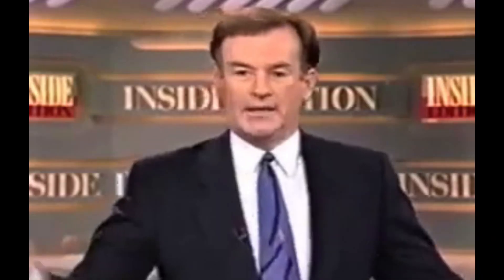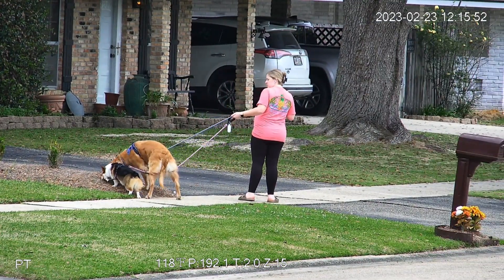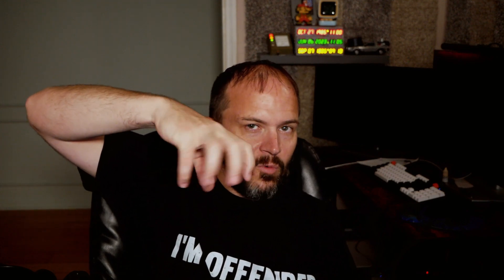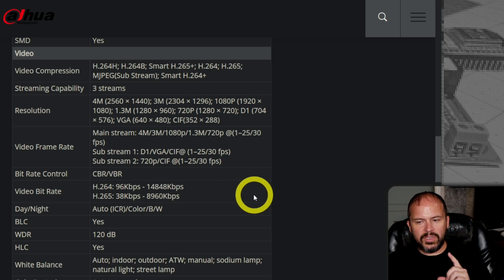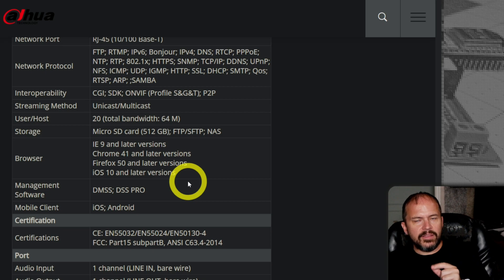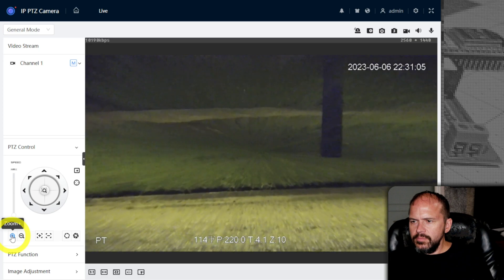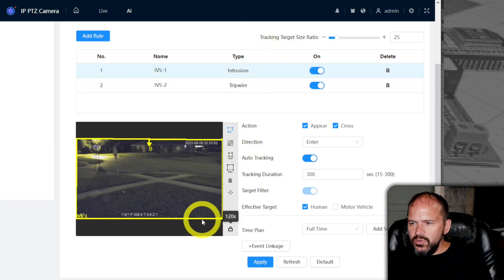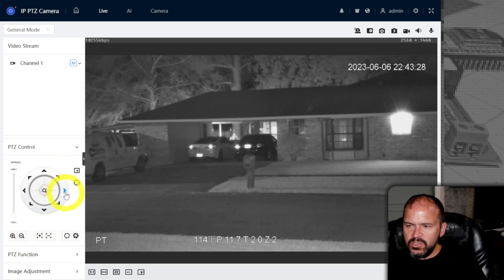NEW Favorite Camera! AI Tracking Mini PTZ w/25x Zoom SD4A425DB-HNY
EmpireTech does it again with the Dahua SD4A425DB-HNY camera with AI Smart Tracking, 25x zoom all in a small package that is super impressive.  Amazon

00:00 Intro
00:49 Why this Camera?
04:19 Camera Specs
08:10 Camera Web GUI & Setup
13:36 Camera Day Zooming
14:57 Should you buy it?
16:22 Unboxing & Hands On